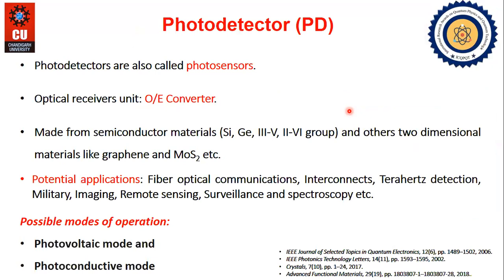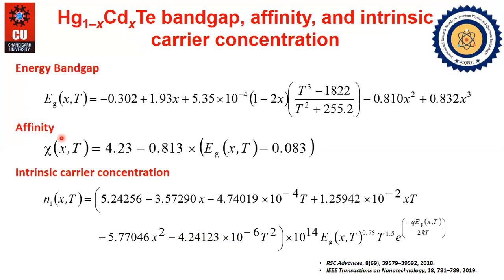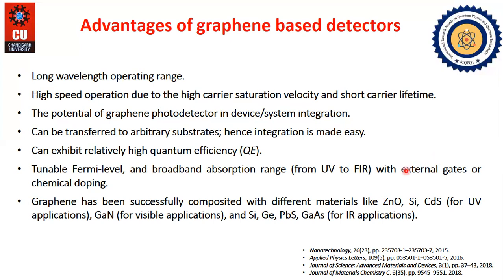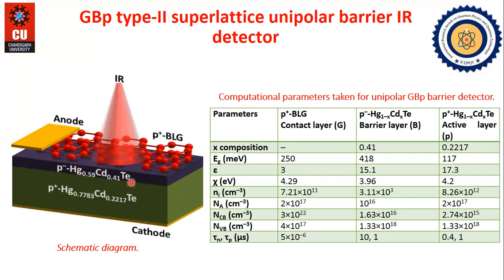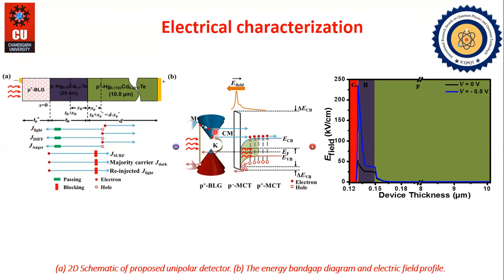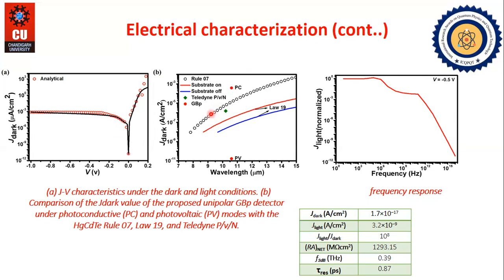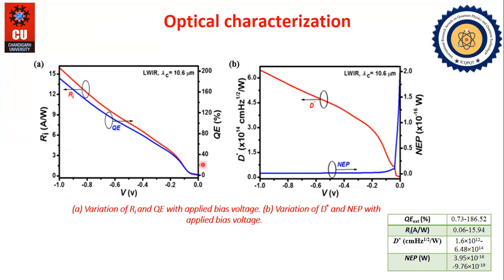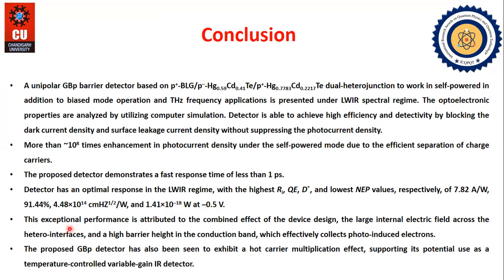Long-wave bilayer graphene/HgCdTe based GBp type-II superlattice unipolar barrier infrared detector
This speech delivered by Assist Prof Dr.Shonak Bansal,  Chandigarh University Mohali, India.

International Research Awards on Quantum Physics and Quantum Technologies
The International Research Awards on Quantum Physics and Quantum Technologies is an annual event that celebrates the groundbreaking research and achievements in the fields of quantum physics and quantum technologies. This prestigious event brings together researchers, scientists, scholars, and experts from all over the world to recognize and honor the most innovative and influential works in these fields.